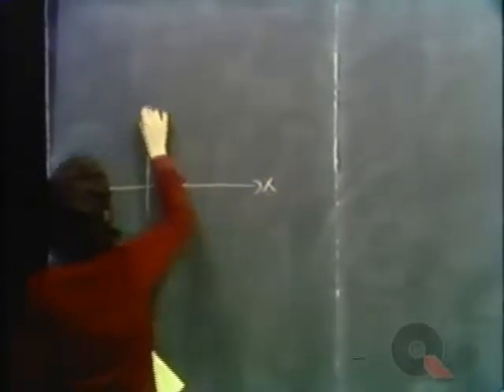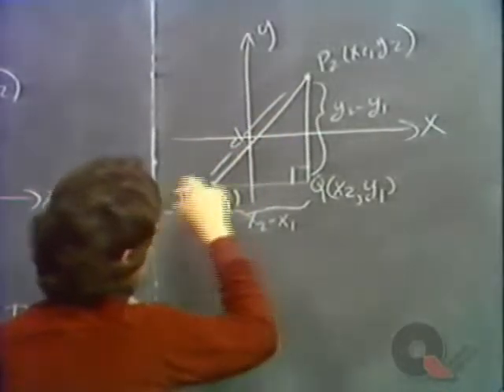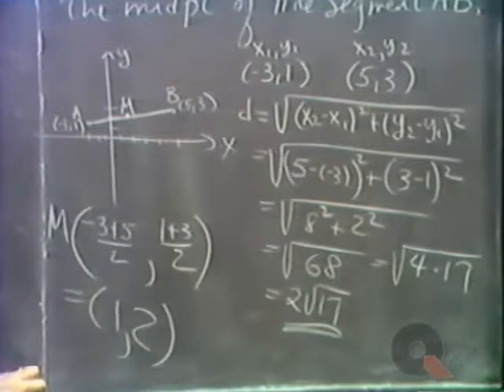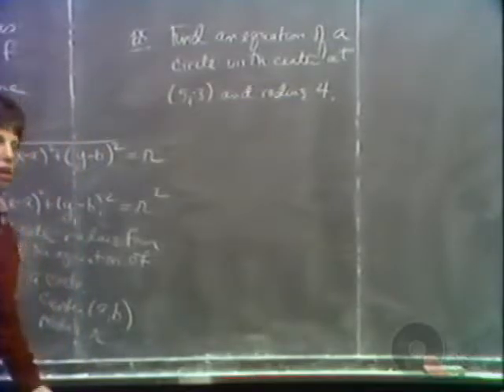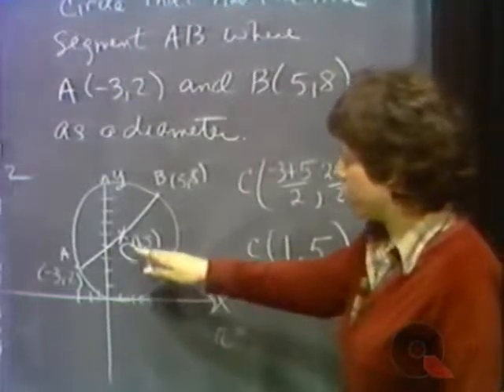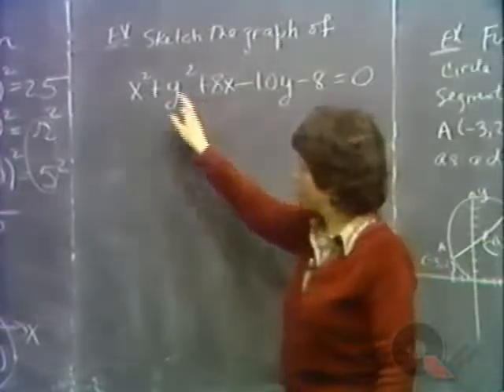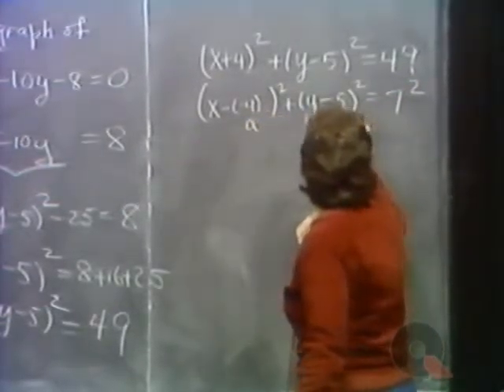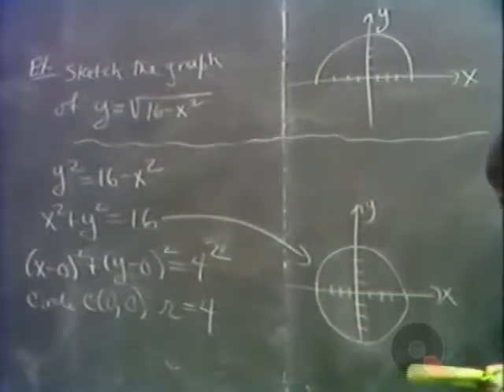Pre-Calculus #38: The Circle